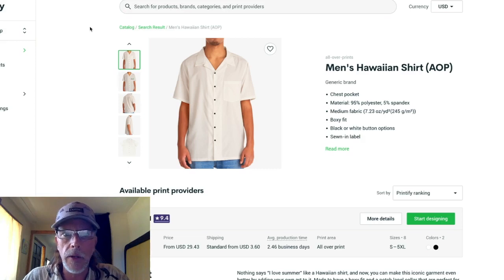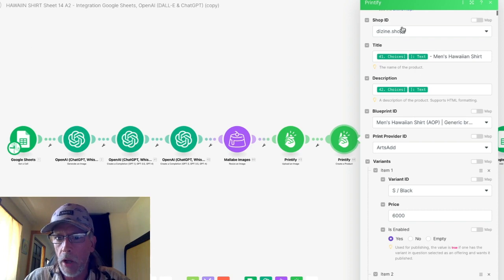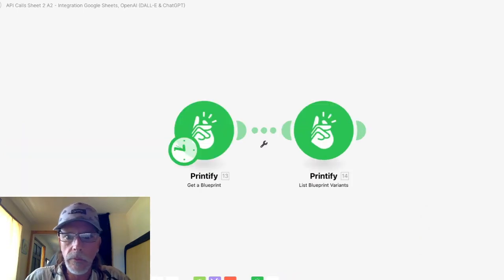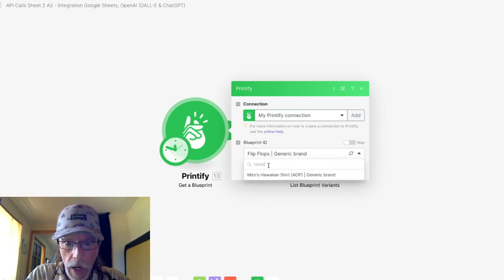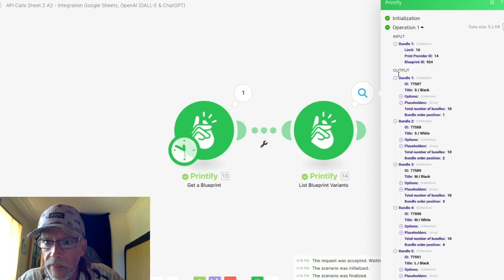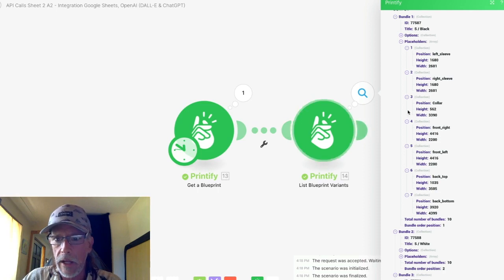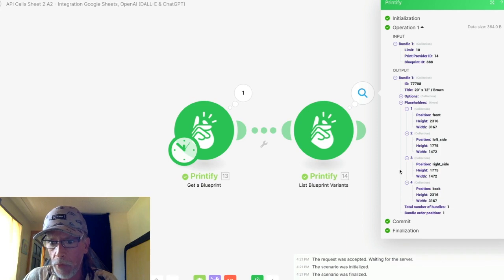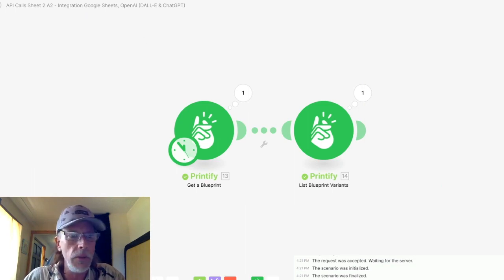Master Printify API Blueprint IDs for Make.com: Automate Image Mapping With Correct Placeholders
Are you using Make.com to automate your Printify POD product creation? Do you need to find out how to map your placeholder images? Look no further.

In this video, I dive deep into how to leverage Printify API Blueprint IDs for powerful automation using Make.com. If you’ve been struggling with mapping product images to the correct placeholders, this guide will show you how to streamline the process efficiently and accurately.

What You'll Learn:

- Understanding Printify API Blueprint IDs: Learn how to identify and utilize Blueprint IDs within the Printify API to automate your product image placements.
- Automation with Make.com: Step-by-step instructions on setting up workflows in Make.com to map images to the correct placeholders, saving you time and reducing manual errors.
- AI-Powered Enhancements: Discover how I used ChatGPT to optimize automation scripts and how Midjourney and DALL·E were used to generate and refine placeholder images.

Tools I Used:

Printify: For product customization and management.
Make.com: To automate the mapping of images to product placeholders.
ChatGPT: For script optimization and automation advice.
Midjourney & DALL·E: For creating and refining product placeholder images.

Why Watch?

Automate and Optimize: Take your eCommerce business to the next level by automating repetitive tasks and ensuring your product images are always in the right place.
Leverage AI Tools: See how cutting-edge AI tools like ChatGPT, Midjourney, and DALL·E can be integrated into your workflow for enhanced productivity.
Whether you’re a seasoned Printify user or just getting started, this video will provide you with the insights and tools you need to efficiently manage your product images and placeholders.

Watch now and revolutionize your Printify product management!